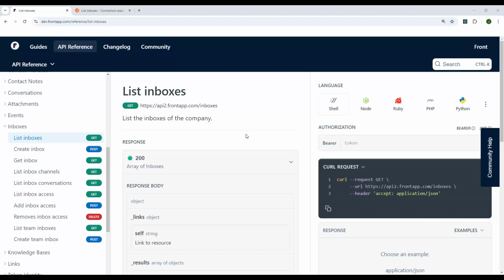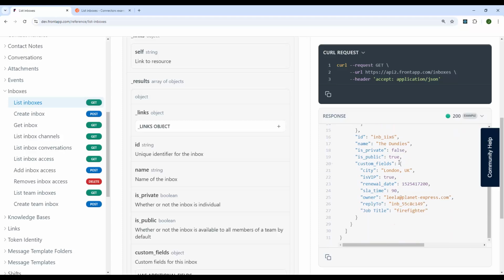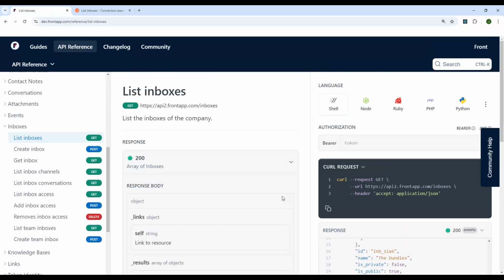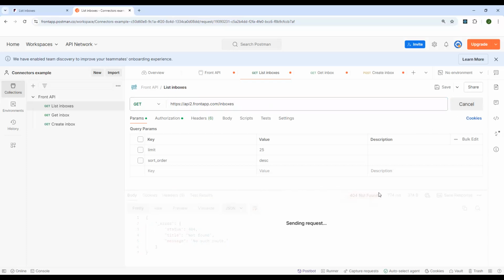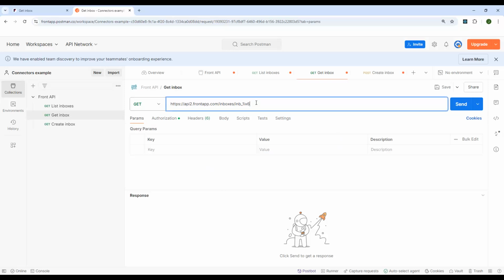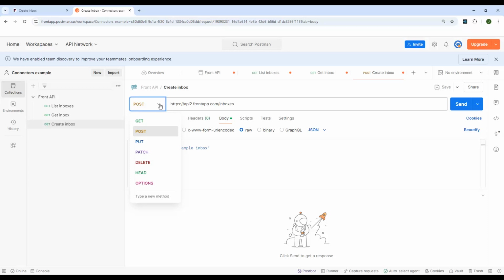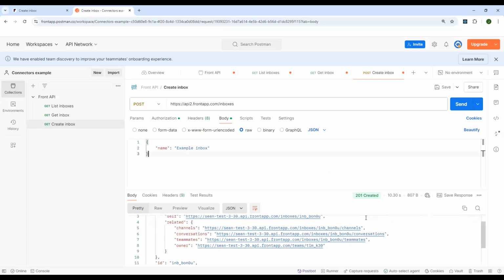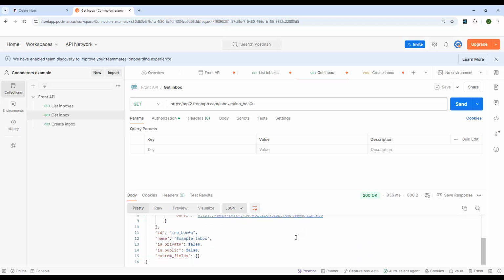Connectors - API: API responses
See how Front's API responds to API requests and learn how to interpret the results.